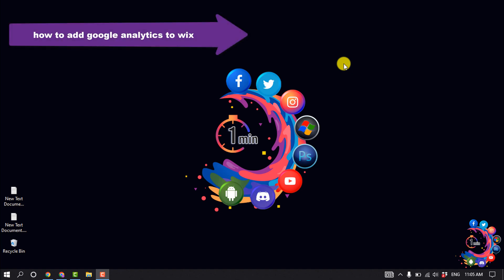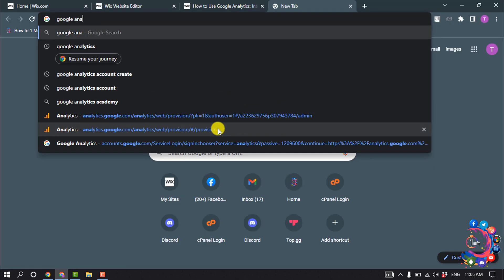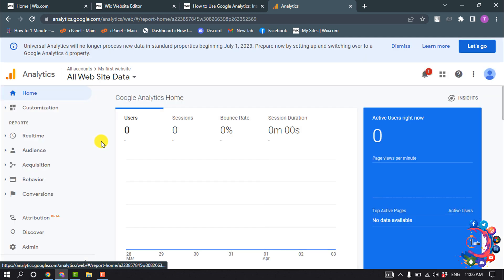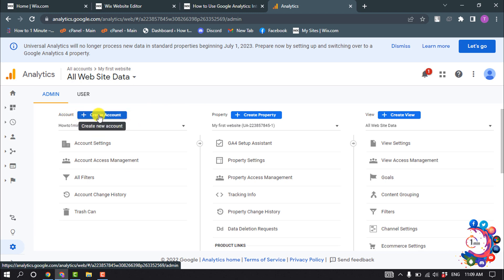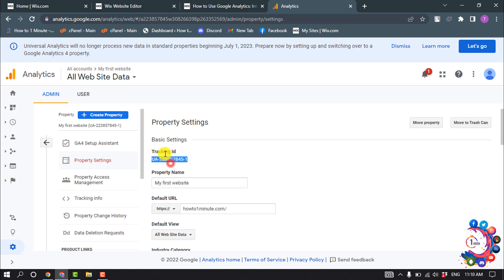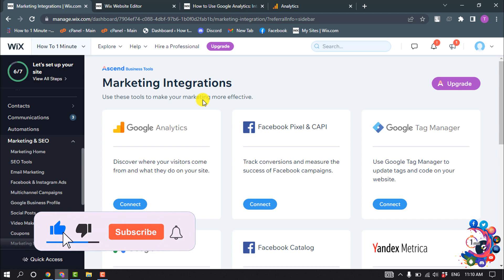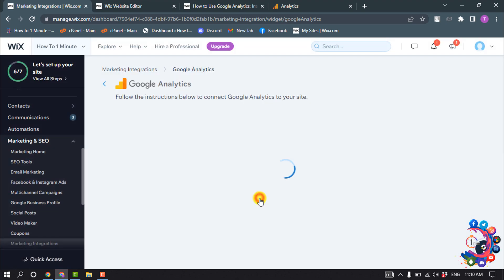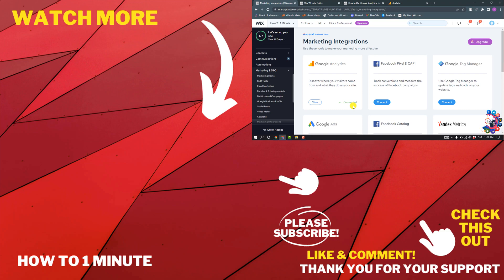How to add google analytics to wix 2026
Google Analytics instructions
Sign in to your Wix account. On the site dashboard, go to the “Marketing & SEO” section. Select Marketing Integrations. Under Google Analytics, click Connect.
Setting Up Google Ads Remarketing & Conversion Tracking on Your Wix Site
Step 1 | Create a conversion action. Sign in to your Google Ads account. ...
Step 2 | Get your global site tag ID. Select Install the tag yourself in the Tag setup section. ...
Step 3 | Add your global site tag ID to your site.